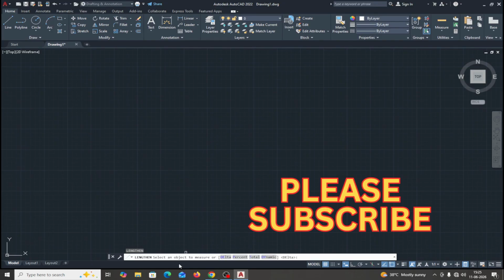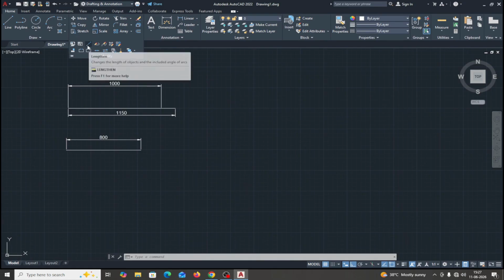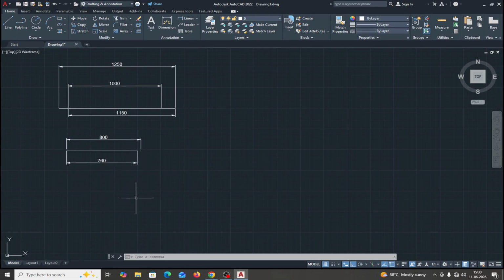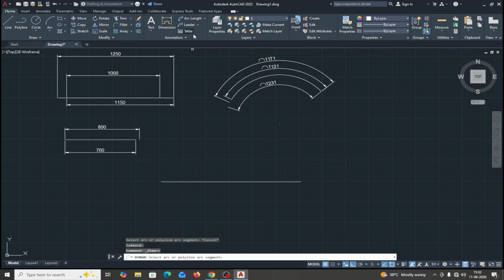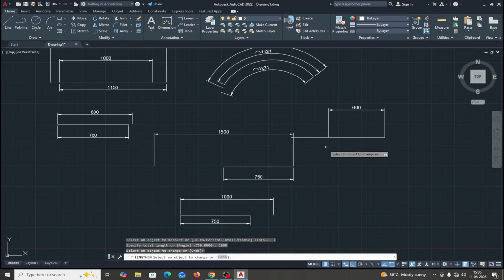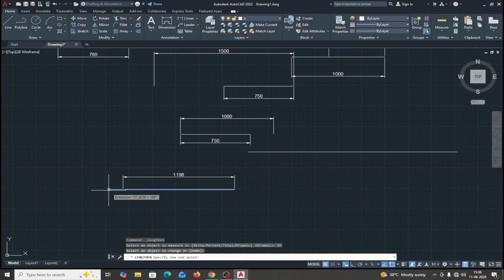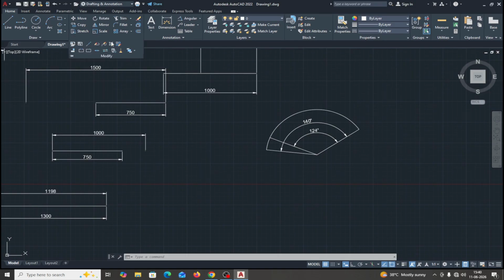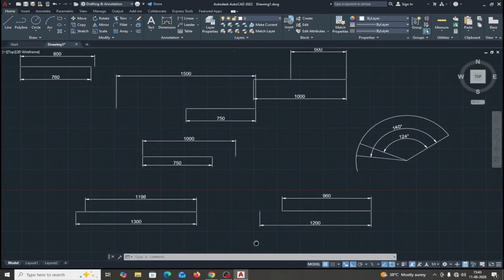AUTOCAD 2022 TUTORIAL FOR BEGINNERS- LENGTHEN/DELTA/PERCENT/ TOTAL/ DYNAMIC OPTIONS.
IN THIS EXERCISE YOU WILL UNERSTAND FOLLOWING FEATURES IN AUTCAD-2022---
1. LENGTHEN COMMAND WITH OPTIONS
A. DELTA
B. PERCENT
C. TOTAL
D. DYNAMIC